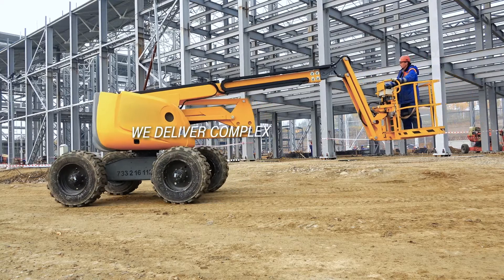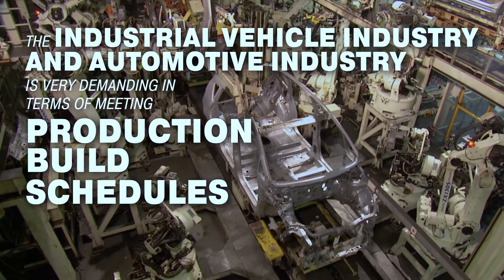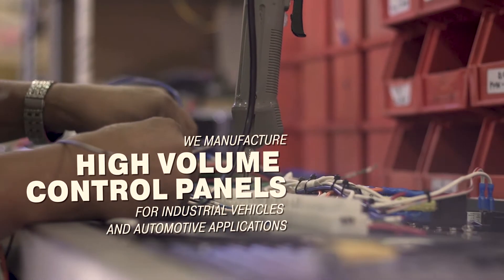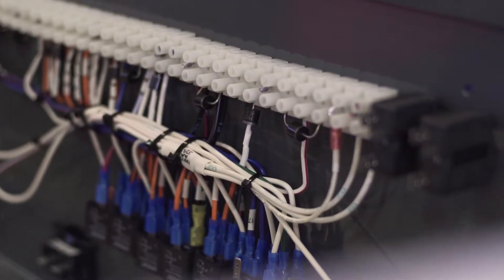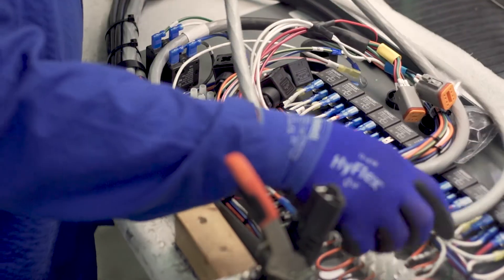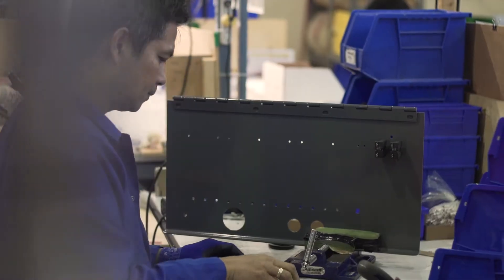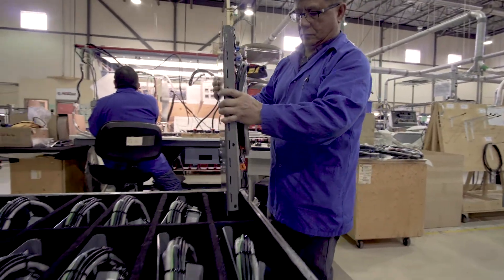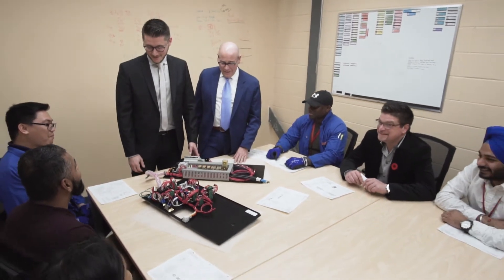Promark - High Volume Manufacturing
Are you interested in repositioning your brand and standing head and shoulders above your competition? Our team of professionals is here to provide personalized attention to all of your video production needs. We will bring your vision to life in a way that creates a lasting and stunning impact.